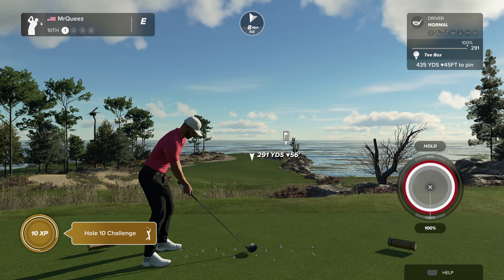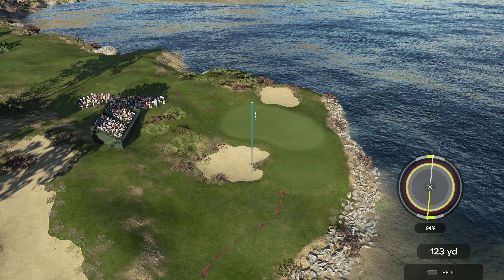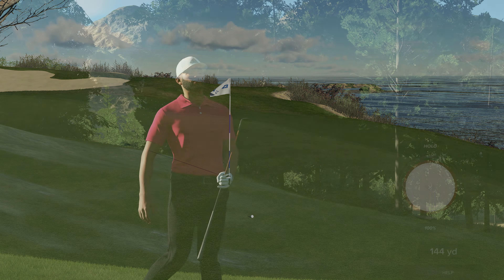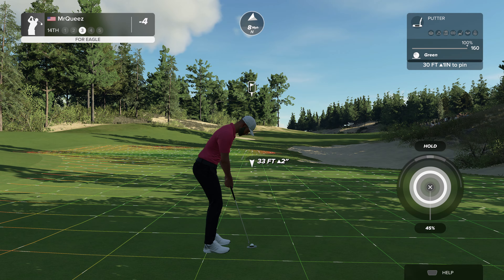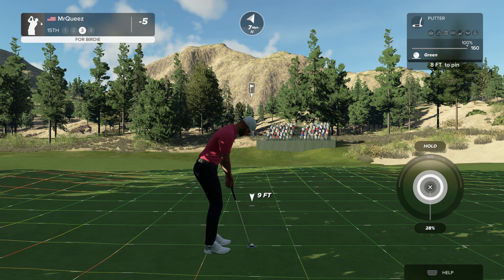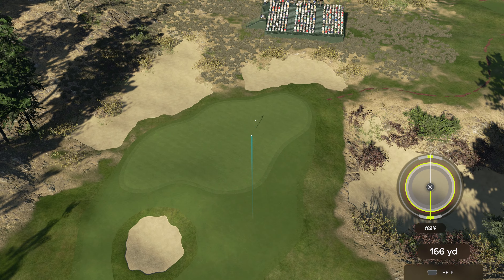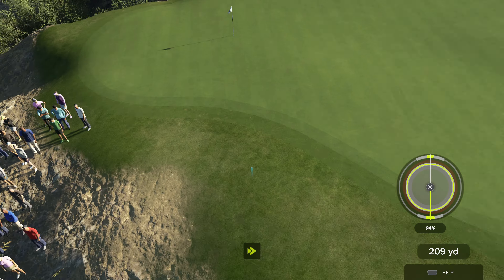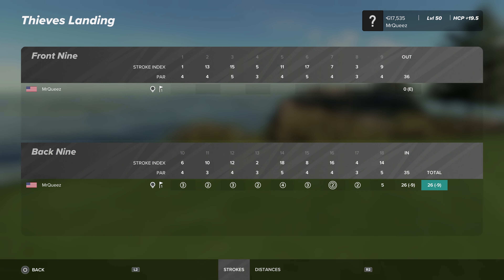Thieves Landing B9